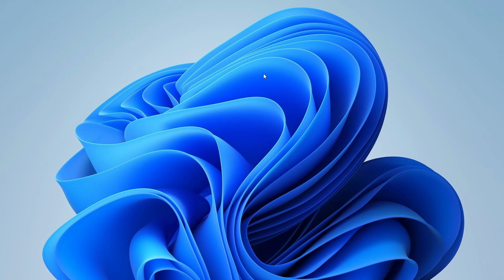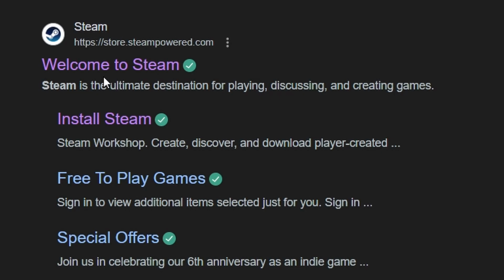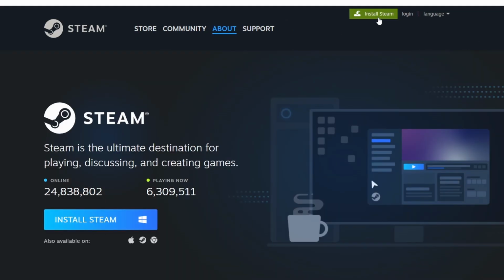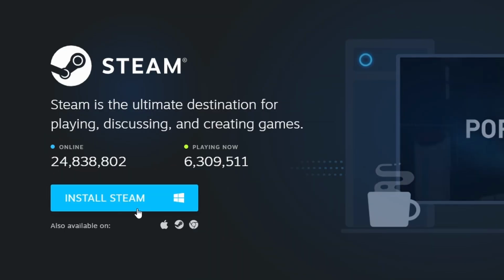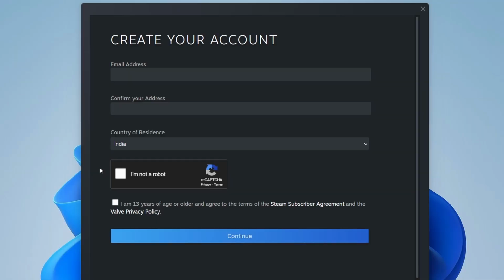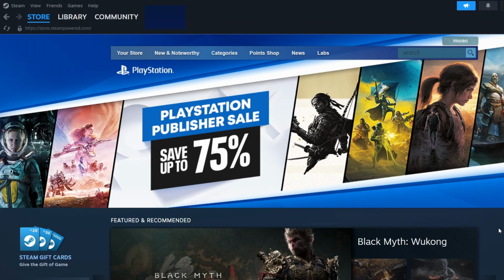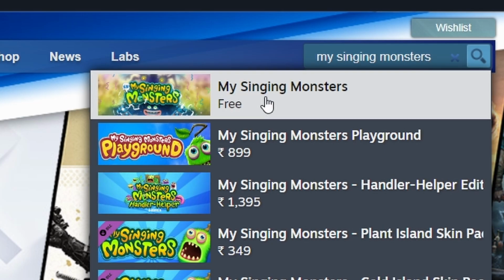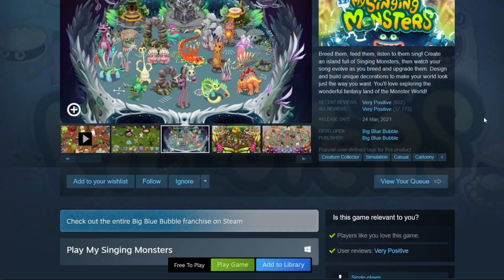How To Download My Singing Monsters In PC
How To Download My Singing Monsters In PC | My Singing Monsters Download | My Singing Monsters Install

Hello and welcome to the channel! In today’s video, I’m going to show you how to download My Singing Monsters in your PC.

Gaming Keyboard
Gaming Mouse